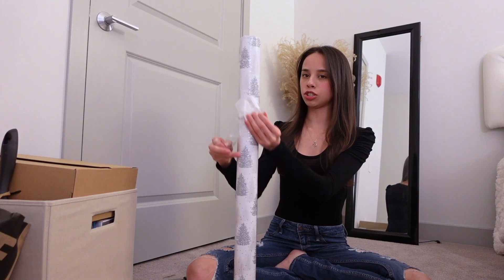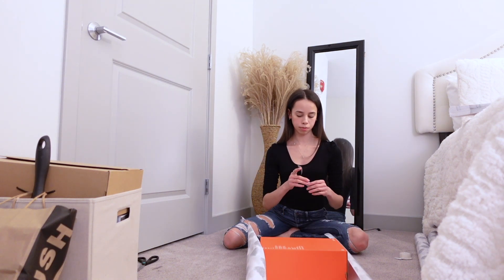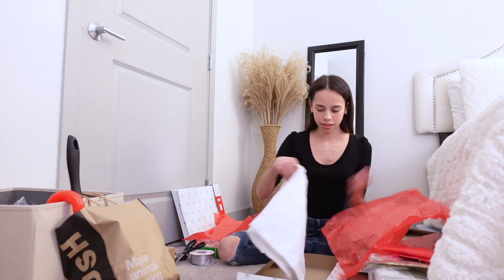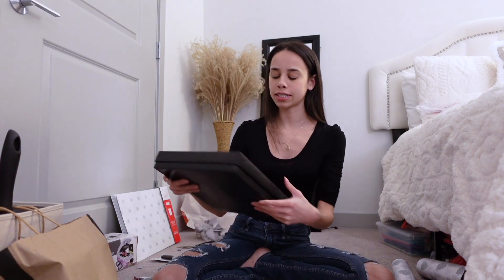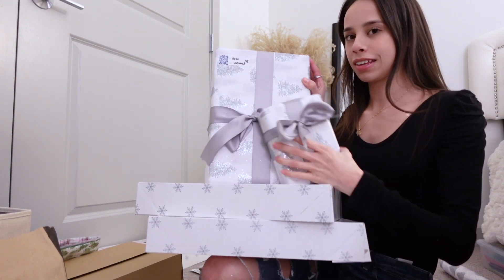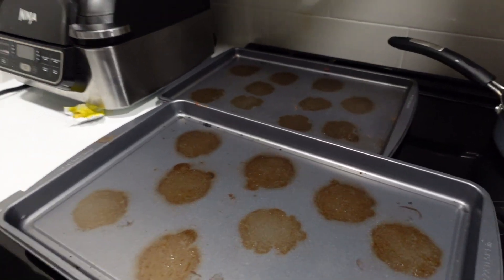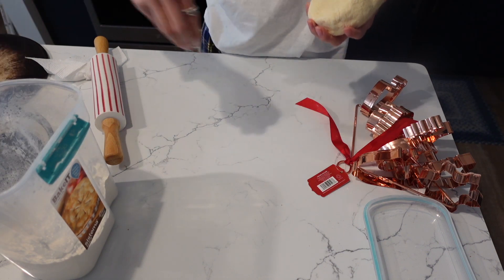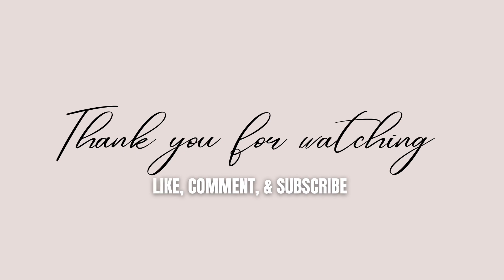Wrapping my boyfriends Christmas presents | vlogmas day 5, 6, & 7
FAQ:
Age - 19
Birthday - February 26, 2003
Ethnicity - Dominican & Puerto Rican